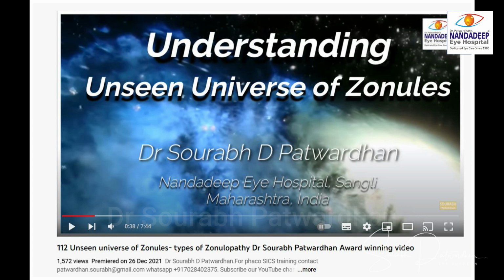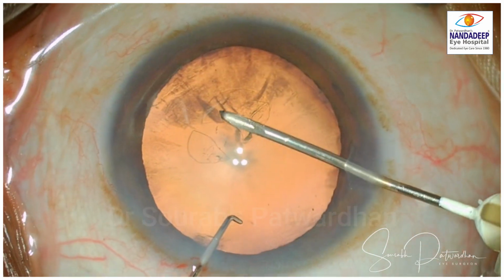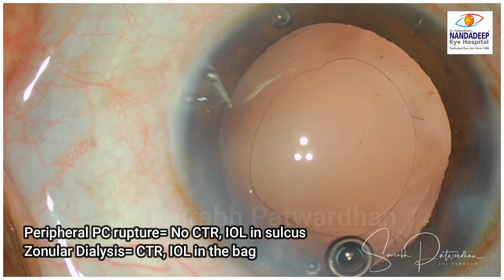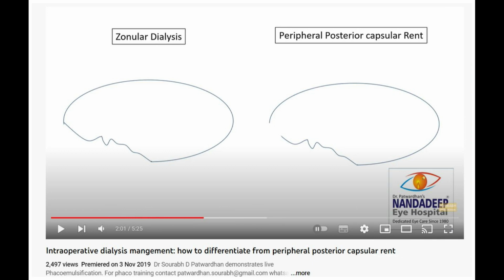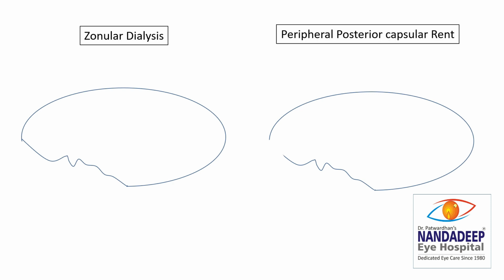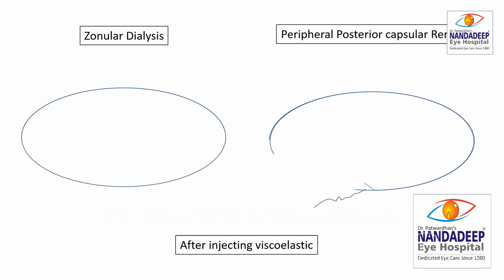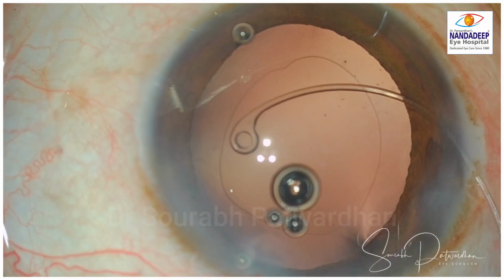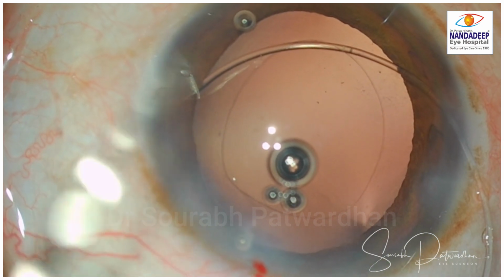165 Posterior zonular dialysis-Dr Sourabh Patwardhan-not peripheral PC rupture or complete dialysis